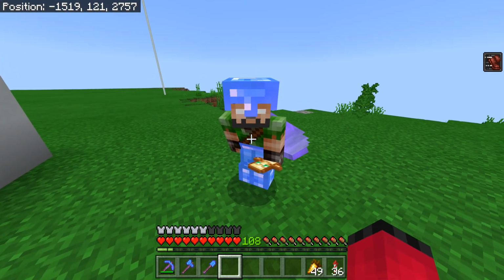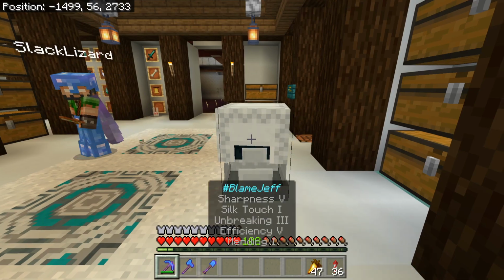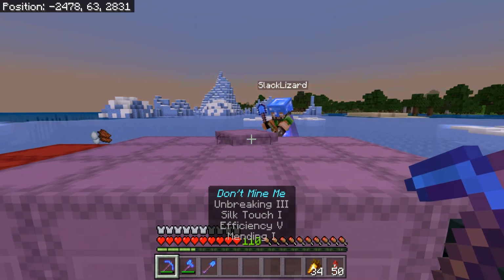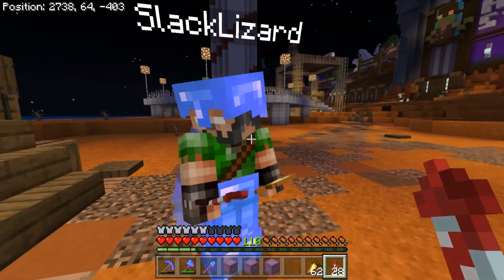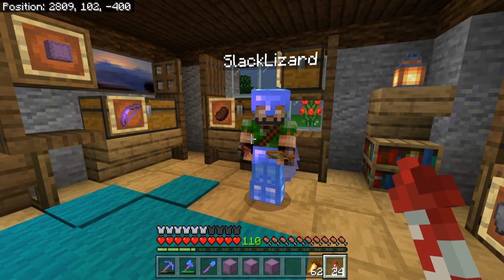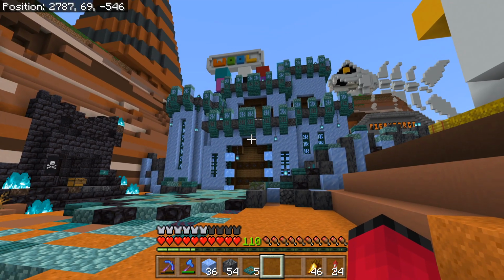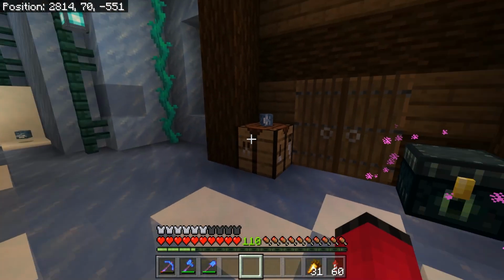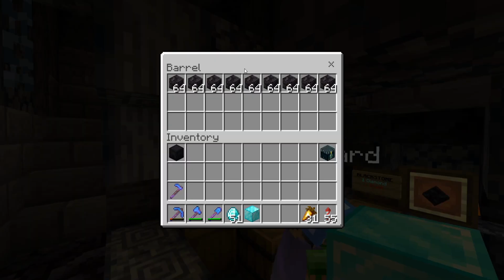DO YOU WANT TO BUILD A SNOWMAN? | Truly Bedrock Season 2 [43] | Minecraft Bedrock Edition 1.16.4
In this episode SlackLizard and I build an Ice Shop!

This edition works on Windows 10, Pocket Edition, Android, iOS, Xbox, Nintendo Switch. PS4 and other devices.